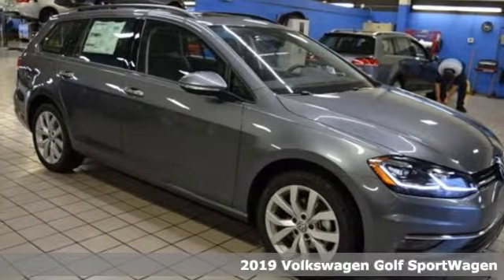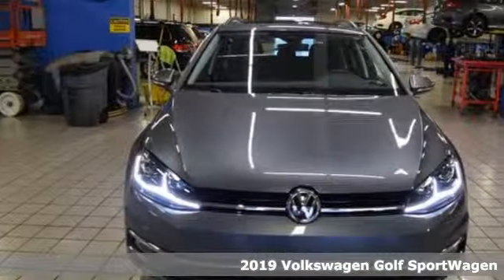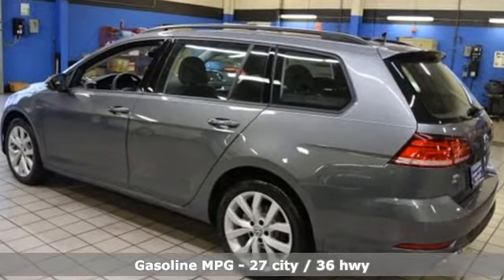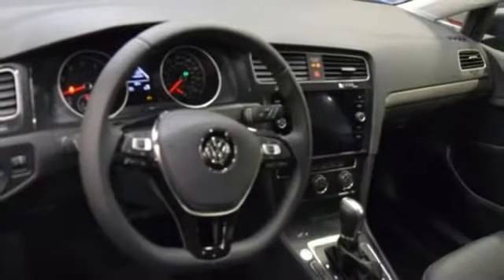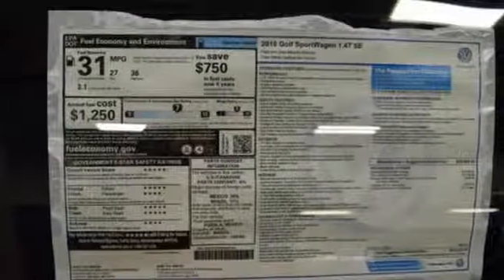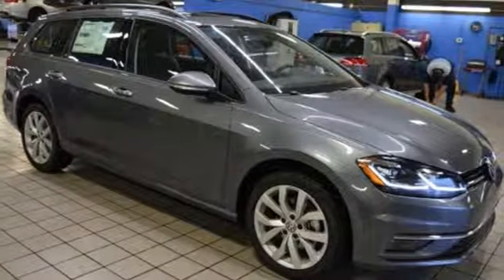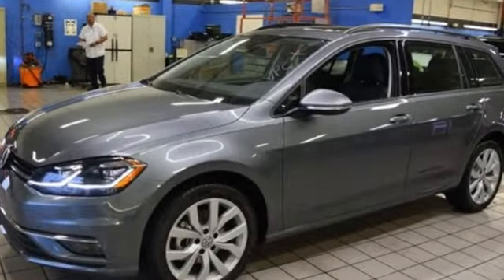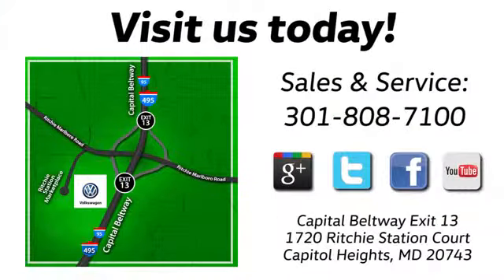New 2019 Volkswagen Golf SportWagen Capitol Heights, MD VKM507603 - SOLD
Year: 2019
Make: Volkswagen
Model: Golf SportWagen
Trim: SE
Engine: 1.4L TSI
Transmission: 8-Speed Automatic with Tiptronic
Color: Gray
Interior: Titan Black Lea
Stock #: VKM507603
VIN: 3VWY57AU5KM507603
Platinum Gray 2019 Volkswagen Golf SportWagen SE FWD 8-Speed Automatic with Tiptronic 1.4L TSIbrbrRecent Arrival! 27/36 City/Highway MPG Price includes: $500 - Military and First Responders Program. Exp. 01/02/2020, $500 - Auto Show Bonus - CY 2019. Exp. 01/02/2020, $1,000 - VW Driver Access Program. Exp. 01/02/2020, $500 - College Grad Program. Exp. 01/02/2020

Address:
1720 Ritchie Station Court